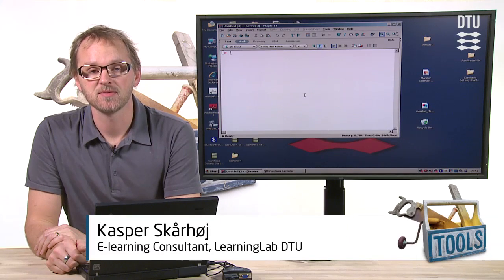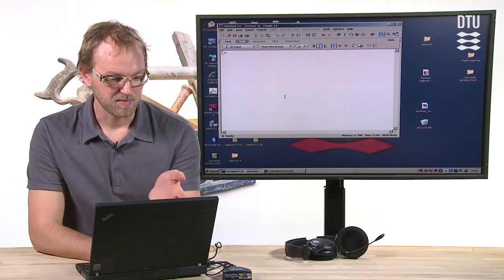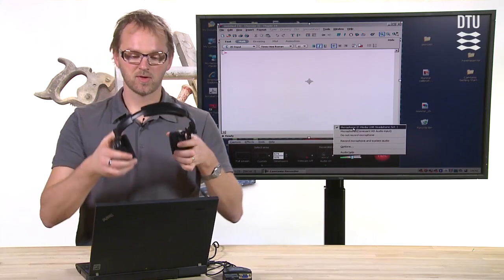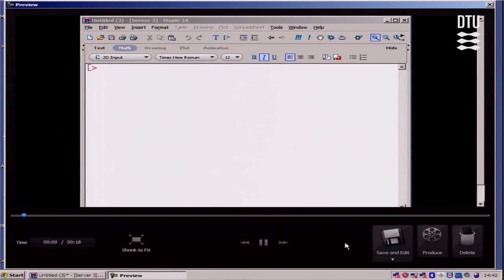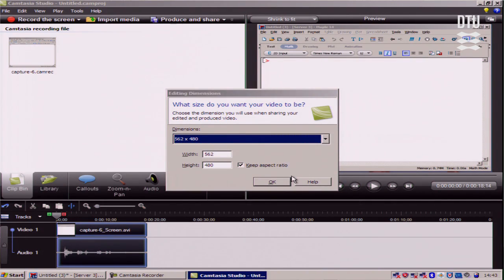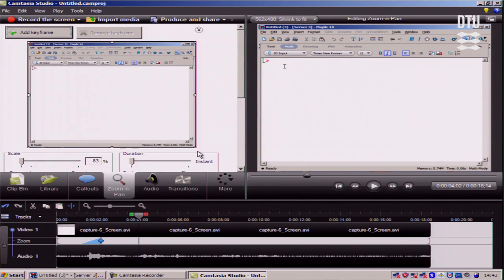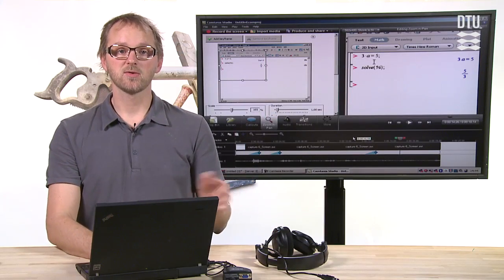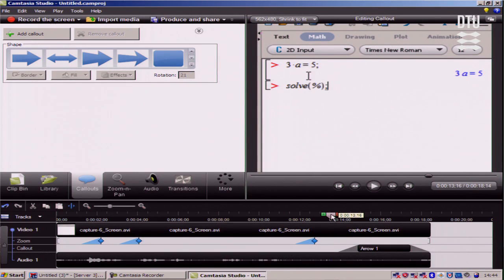Tool: Camtasia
Camtasia is the traditional choice for screencasting on a PC. Kasper gives a quick demonstration of how it works; recording, zooming and panning and adding call-out graphics.